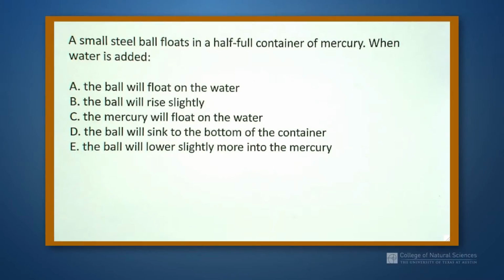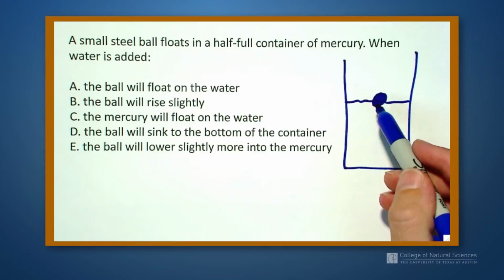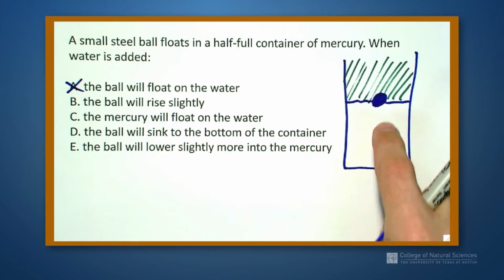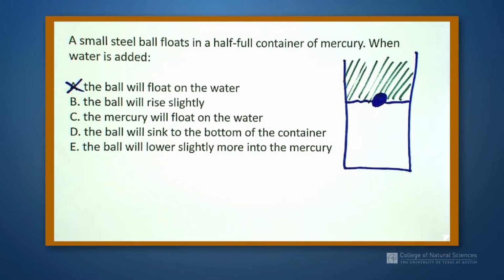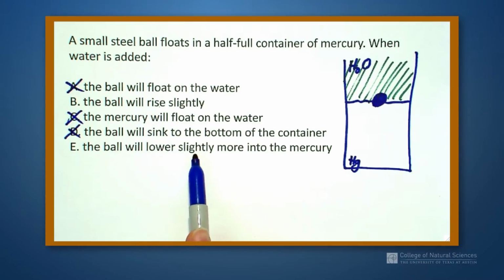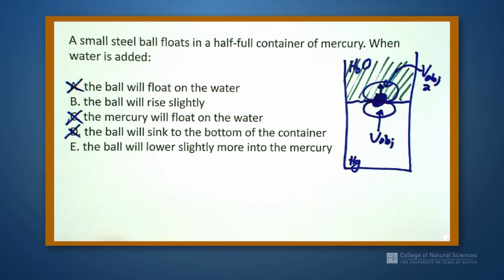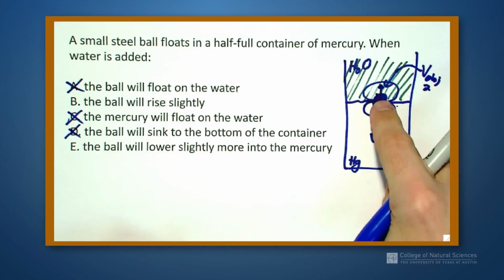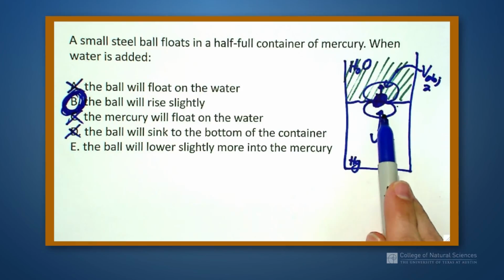Phys1 D27 V4